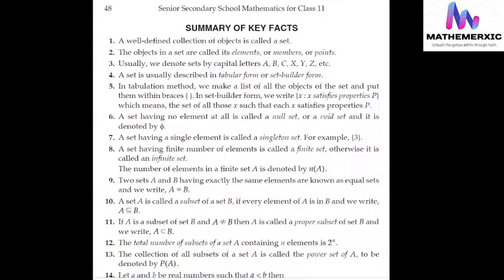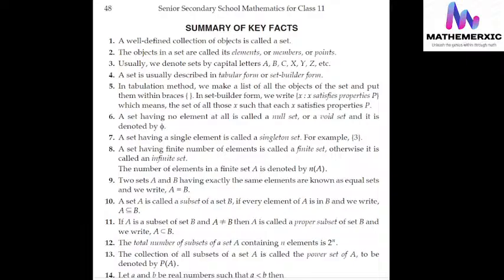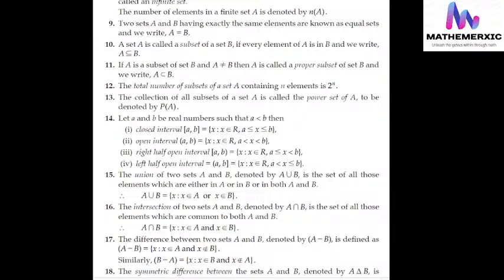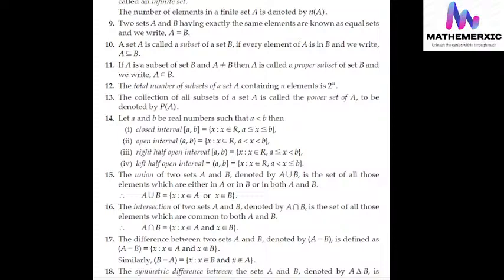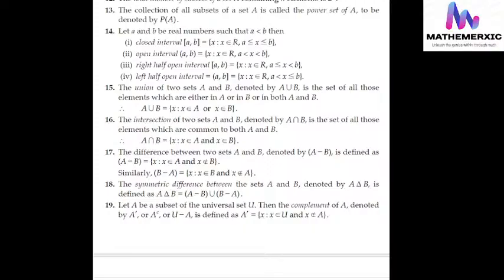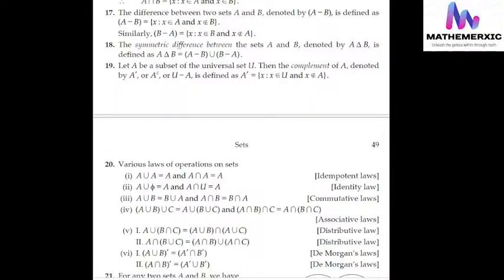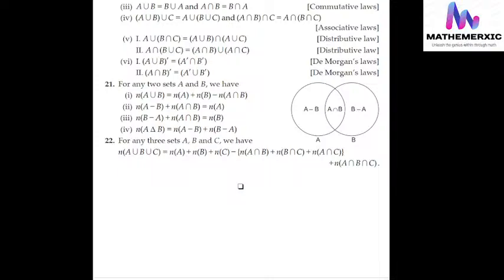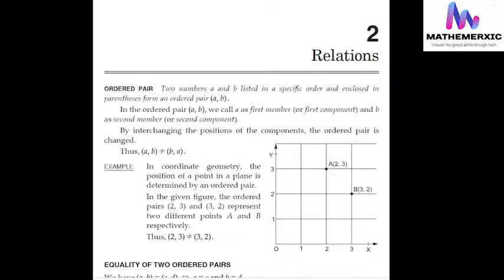COMPLETE CLASS 11TH CBSE REVISION_ONE SHOT [2025-2026]